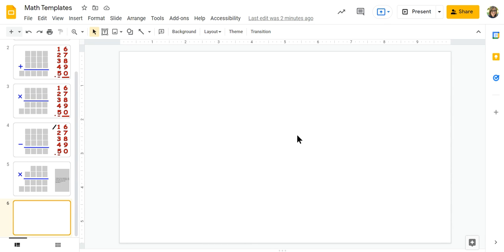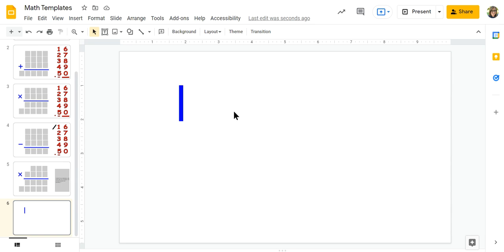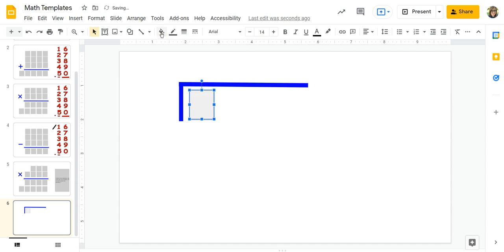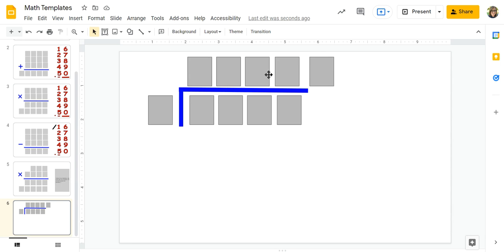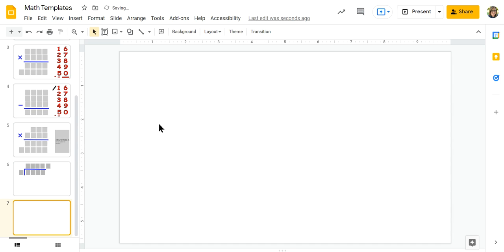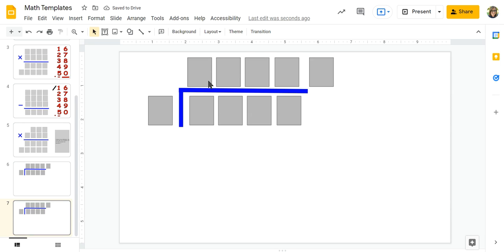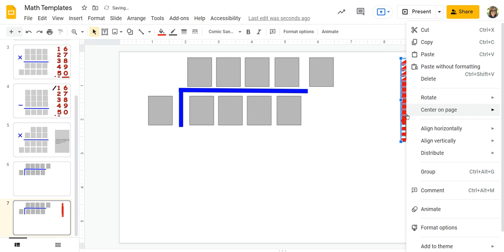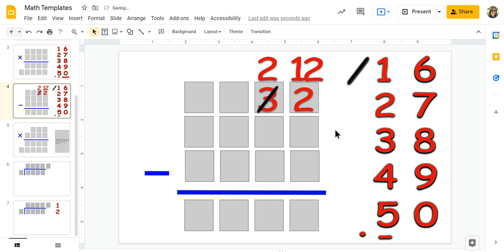Using Google Slides to make Templates for Students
Here we use drawing features to create a division template for a student to drag/drop answers to questions. This process will allow the student to be more independent and rely less on his paraprofessional helping him write math problems/answers in class. She will still adapt and create the assignments, but he can drag and drop numbers and symbols to solve the assignments. The paraprofessional will copy the slide and paste it into math assignments each day.